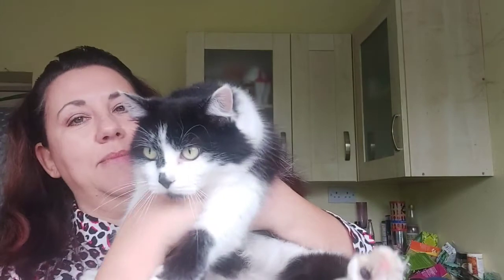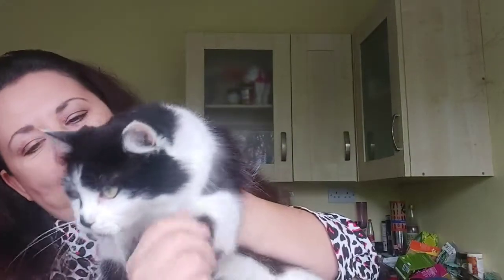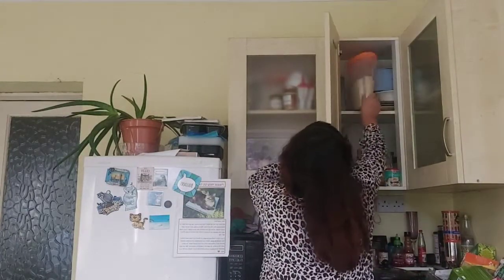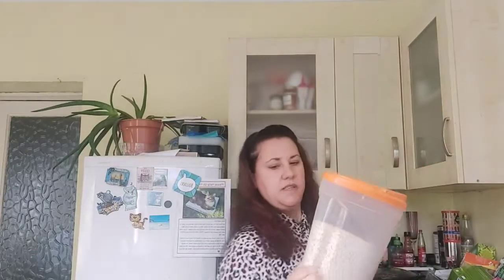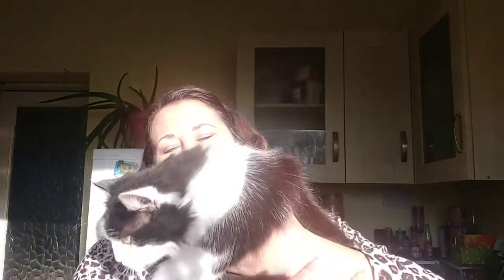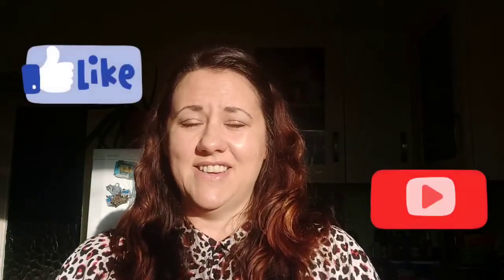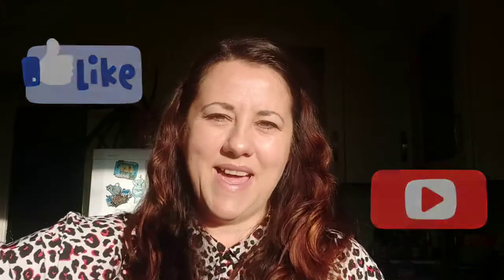What is a Wholefood Plant Based diet?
You might have seen WFPB or heard people mention a wholefood plant based diet but what does it actually mean? This video explains it and I also update you on the weight loss so far.